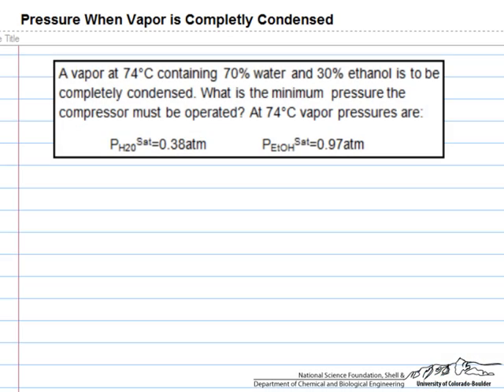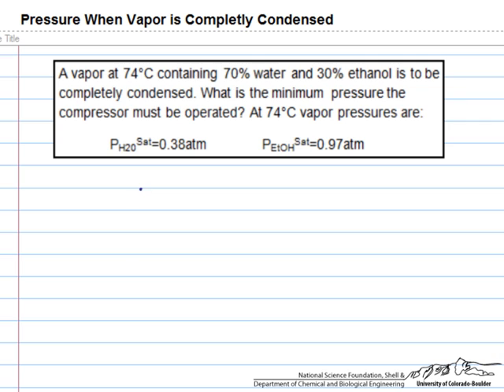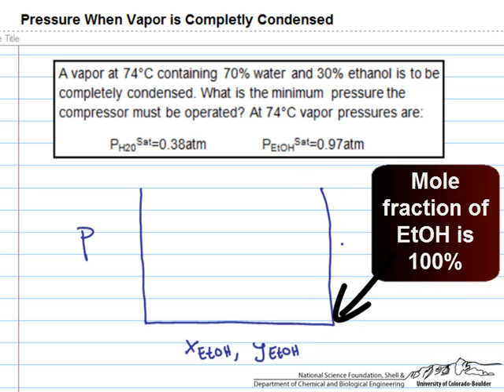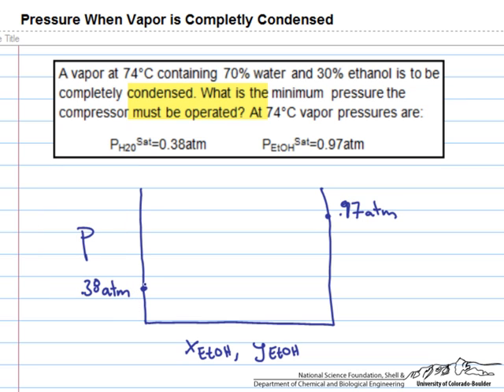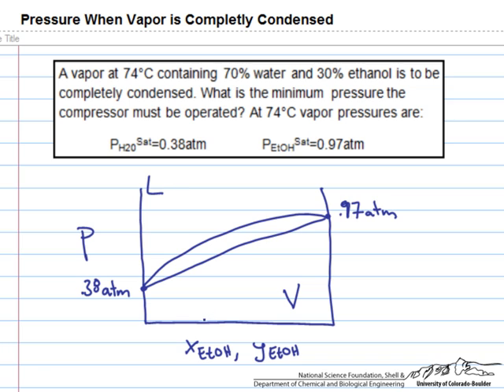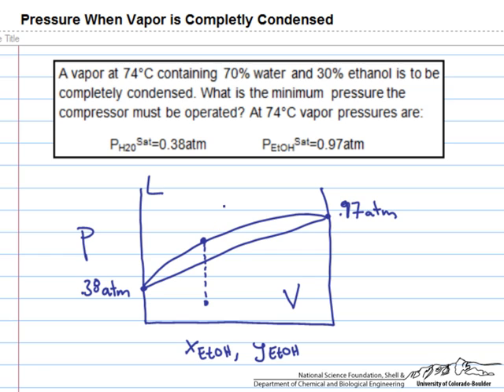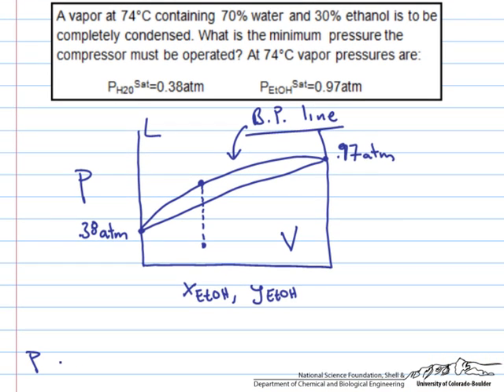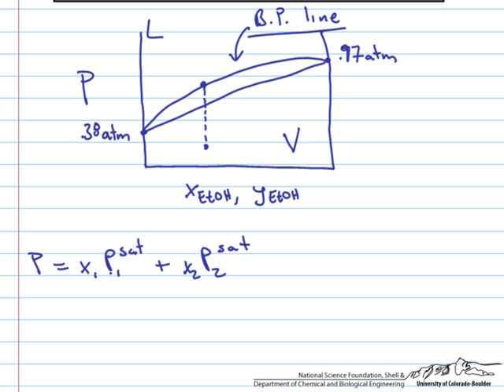Bubble Point Calculation for Condenser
Calculate the minimum pressure a condenser can operate to completely condense a binary vapor.